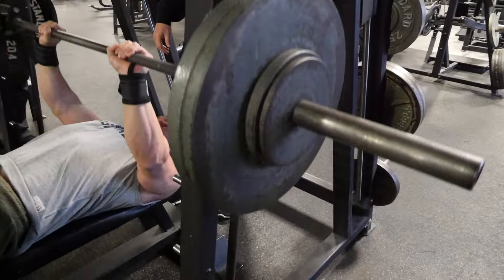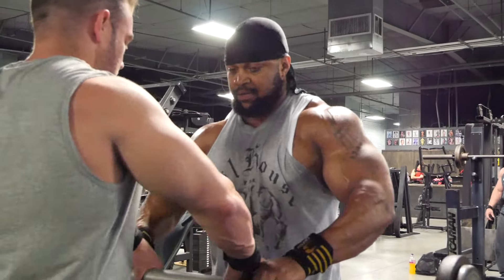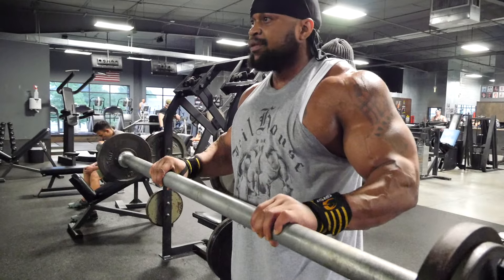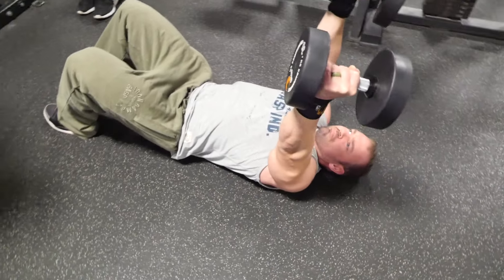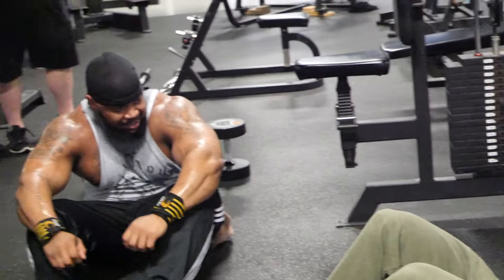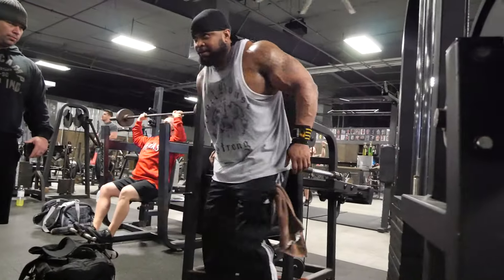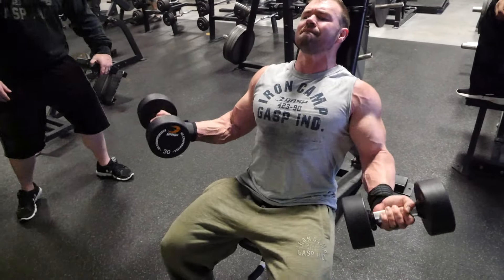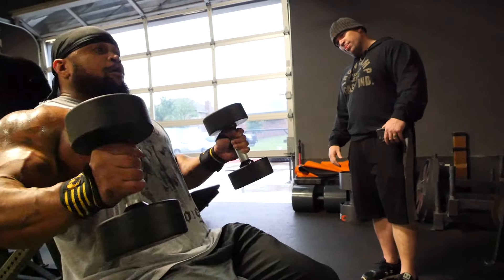30min ARM ANNIHILATION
We are back with the arm installment of the 30min annihilation series brought to us by Josh Bryant. Be sure to check him out here on youtube!